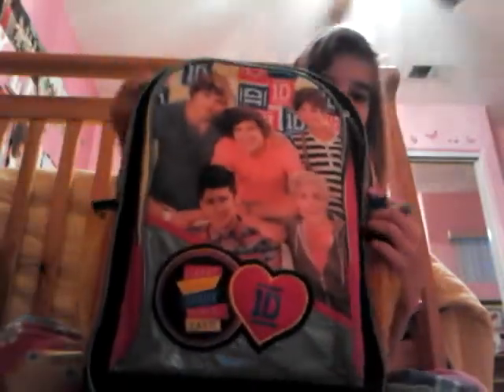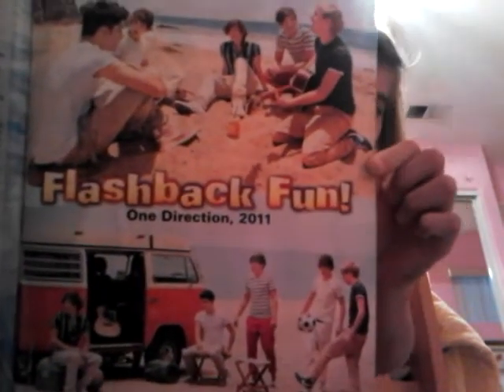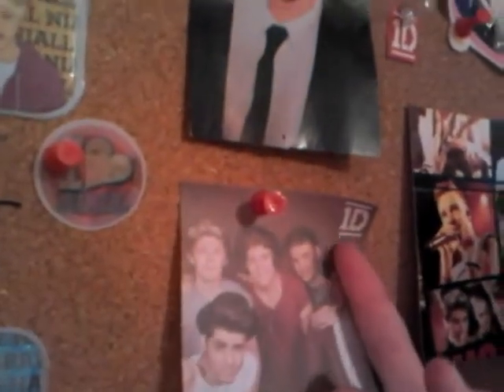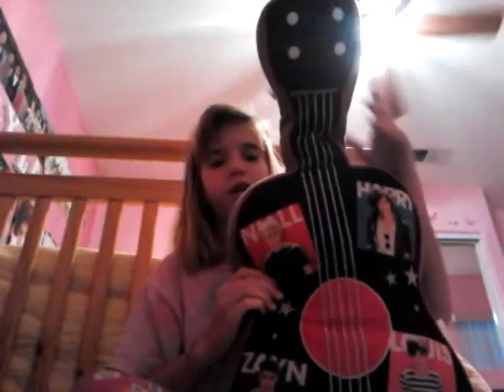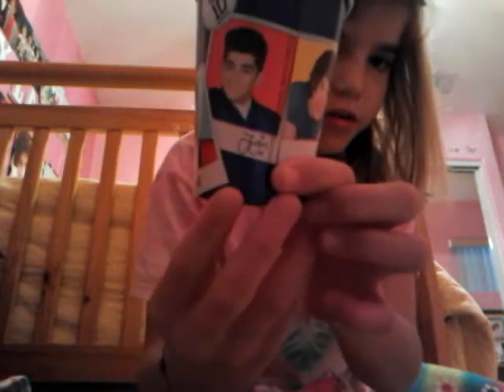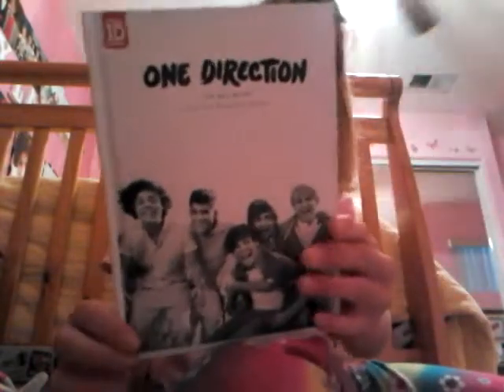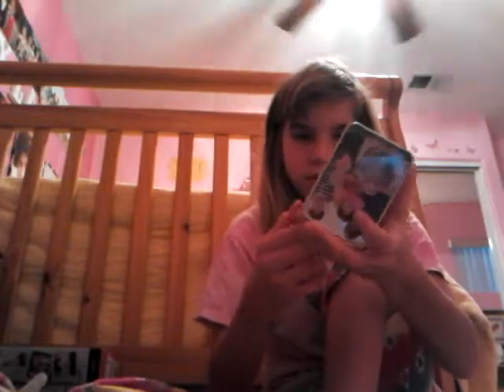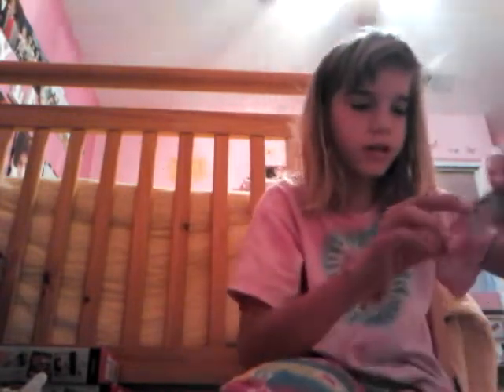All My One Direction Merchandise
This is all of my 1D stuff so far 2014